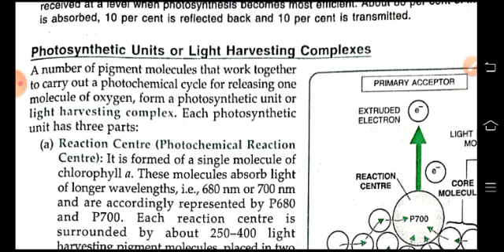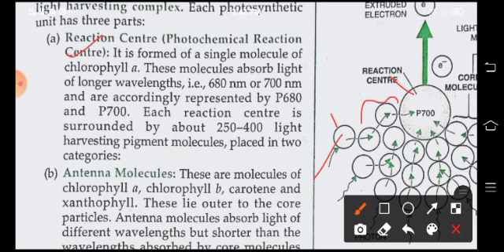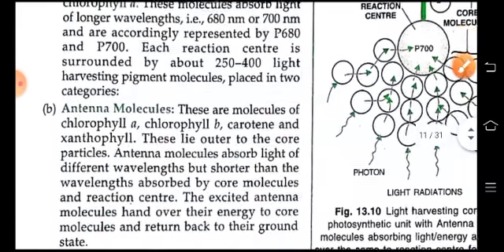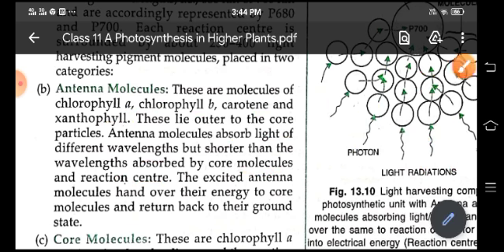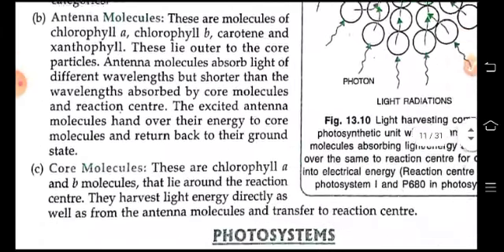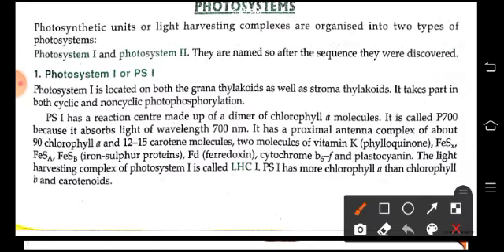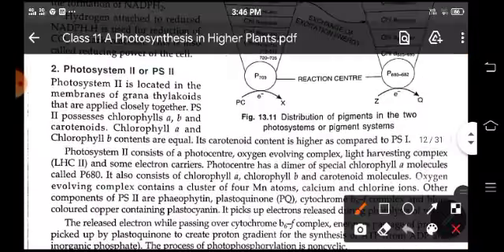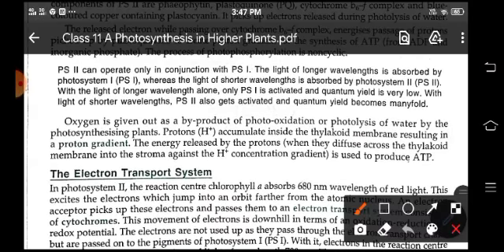Class 11th A&B Biology Ch Photosynthesis part 3